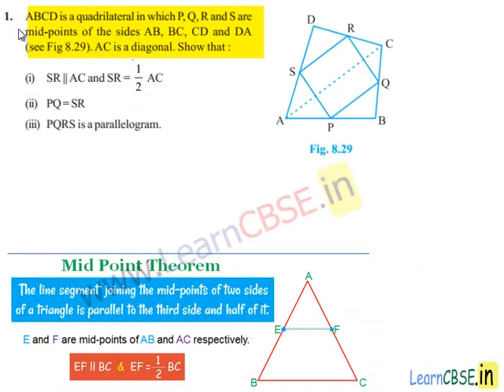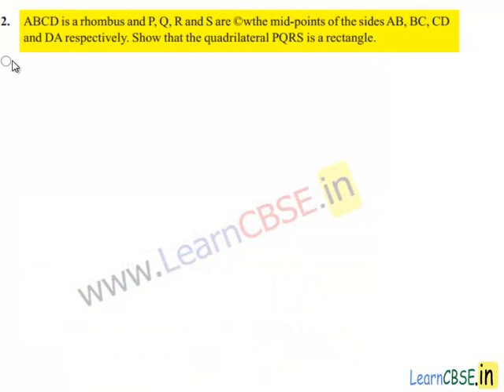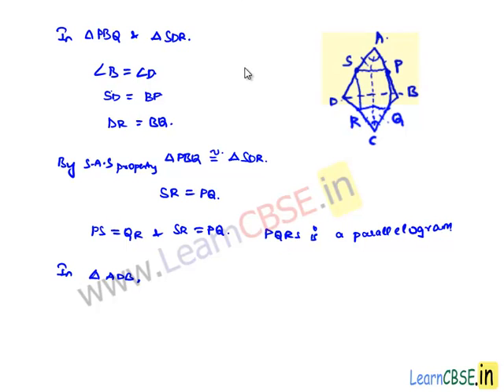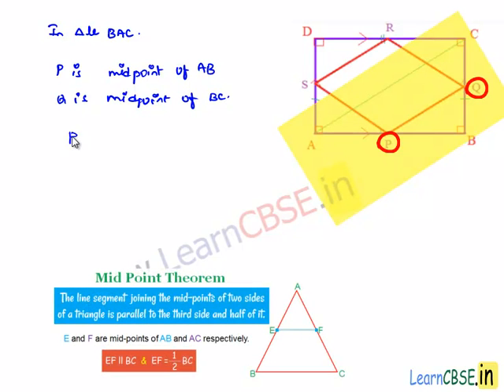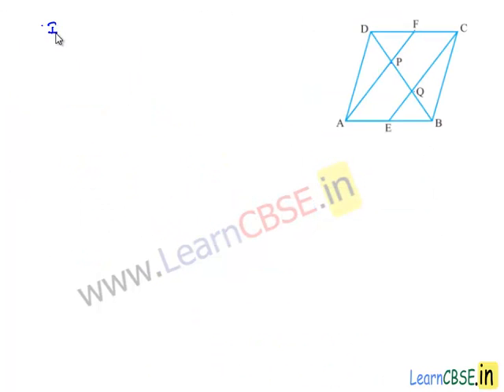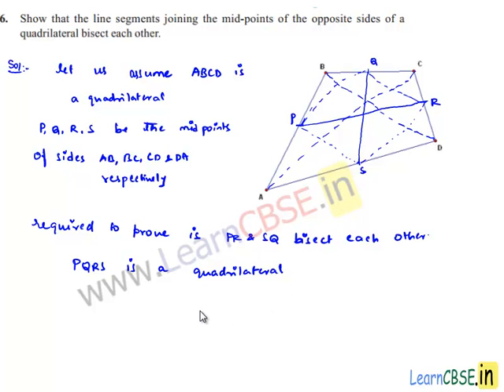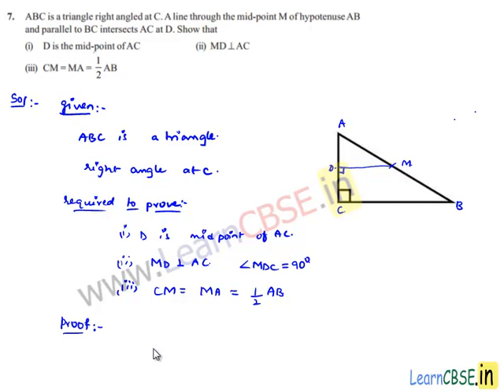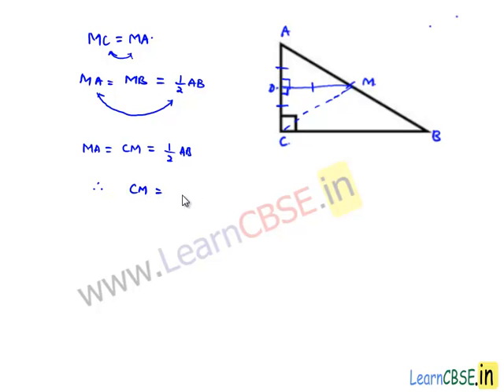Mid point theorem | Triangle Intercept Theorem | Applications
In this video, we have 6 solutions .All these solutions are based on geomentry properties of triangles and intended to use  Mid point theorem  and its converse.Students can learn to solve problems on Mid point theorem  and converse of Mid point theorem. Q1-00:02    Q2-04:22    Q3-12:12    Q5-16:30    Q6-21:33    Q7-25:45

00:02 CBSE class 9 maths NCERT Solutions chapter 8 Quadrilaterals q1 ABCD is a quadrilateral in which P, Q, R and S are mid-points of the sides AB, BC, CD and DA (see Fig 8.29). AC is a diagonal. Show that :
(i) SR || AC and SR = 1/2AC (ii) PQ = SR (iii) PQRS is a parallelogram.
01:33 Proof
02:02 Application of Mid point theorem.Mid point theorem states that the line segment joining the mid-points of two sides of a triangle is parallel to the third side.
04:05 Apply property of parallelogram: Opposite sides are equal & Opposite angels are equal

04:22 CBSE class 9 maths NCERT Solutions chapter 8 Quadrilaterals q2  ABCD is a rhombus and P, Q, R and S are ©wthe mid-points of the sides AB, BC, CD and DA respectively. Show that the quadrilateral PQRS is a rectangle.
06:04 Proof
06:37 cosidrer similarity of triangles.
09:21 Apply Mid point theorem.Mid point theorem states that the line segment joining the mid-points of two sides of a triangle is parallel to the third side.

12:12 CBSE class 9 maths NCERT Solutions chapter 8 Quadrilaterals q3  ABCD is a rectangle and P, Q, R and S are mid-points of the sides AB, BC, CD and DA respectively. Show that the quadrilateral PQRS is a rhombus.
12:55 Proof
13:22 Concider two triangles and apply mid point theorem.Mid point theorem states that the line segment joining the mid-points of two sides of a triangle is parallel to the third side.
14:33 Use property of parallelgram : Opposite angels are equal & Opposite sides are equal.

16:30 CBSE class 9 maths NCERT Solutions chapter 8 Quadrilaterals q5  In a parallelogram ABCD, E and F are the mid-points of sides AB and CD respectively (see Fig. 8.31). Show that the line segments AF and EC trisect the diagonal BD.
17:51 APPLY property of parallelgram : Opposite angels are equal & Opposite sides are equal.
18:48 Here we learn how to collect relevant imformation to apply converce of Mid point theorem .Converce of Mid point theorem states that the line drawn through the mid-point of one side of a triangle, parallel to another side bisects the third side
19:58 Apply converce of Mid point theorem

21:33 CBSE class 9 maths NCERT Solutions chapter 8 Quadrilaterals q6 Show that the line segments joining the mid-points of the opposite sides of a quadrilateral bisect each other.
22:45 Aim of solving problem
23:40 Analyse triangle to pull relevant imformation and apply converce of Mid point theorem.Converce of Mid point theorem states that the line drawn through the mid-point of one side of a triangle, parallel to another side bisects the third side
24:45 Use Mid point theorem
25:22 From property of Parallelogram : Opposite angels are equal & Opposite sides are equal.

25:45 CBSE class 9 maths NCERT Solutions chapter 8 Quadrilaterals q7 ABC is a triangle right angled at C. A line through the mid-point M of hypotenuse AB and parallel to BC intersects AC at D. Show that
(i) D is the mid-point of AC (ii) MD Perpendicular to  AC (iii) CM = MA = 1/2AB
27:42 Aim of solving problem
27:55 Learn procedure to extract imformation which helps to use appropriate theorem
29:21 Use parallines theorem and apply property of co interior angles

learncbse.in
CBSE solutions for class 9 maths  Quadrilaterals
CBSE class 9 maths chapter 8 Quadrilaterals